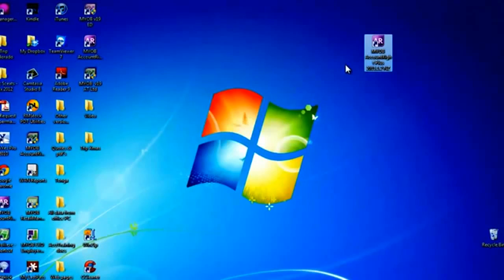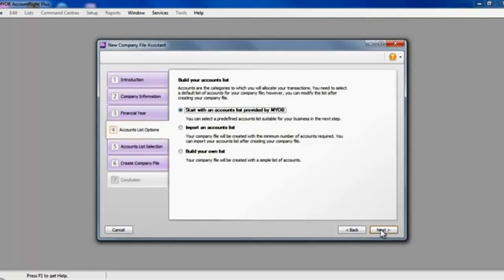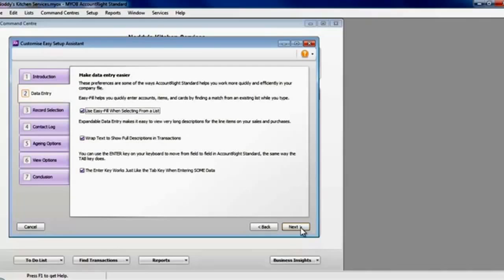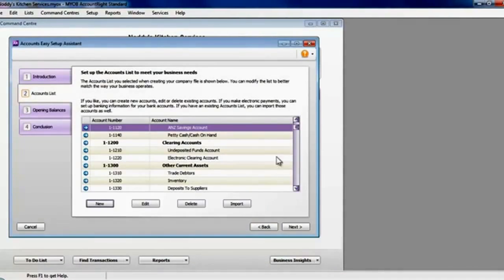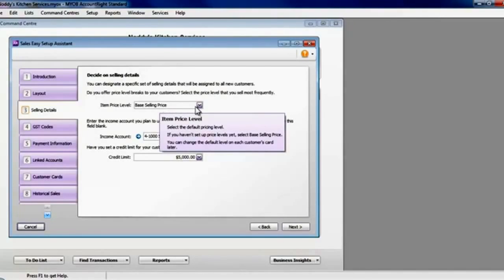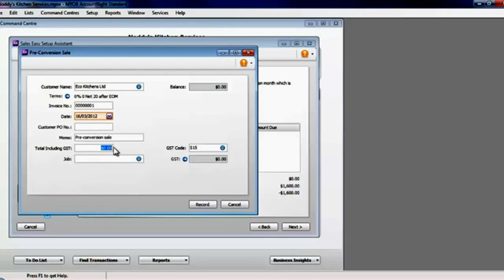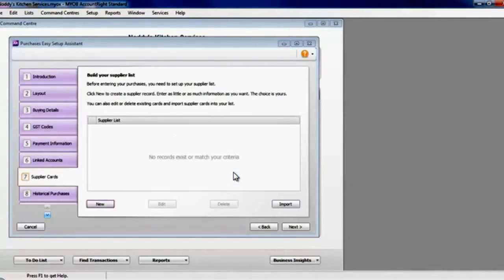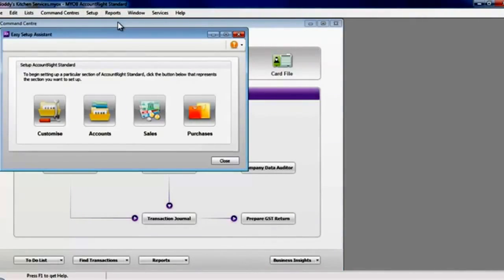MYOB Change Financial Year - MYOB Training & Support Ph 07 4922 6128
MYOB Change Financial Year

* Are you starting a new business and need MYOB support in Rockhampton to help manage your bookkeeping?
* Do you feel like you’re not leveraging the most out of your MYOB software?
* Or maybe you'd like to reduce your bookkeeping costs by doing more yourself?

Whatever the reason, we can help!

As MYOB certified consultants with over 25 years of experience, Business Wise is uniquely positioned to assist with all of your MYOB training needs.

We have literally helped hundreds of small businesses in Rockhampton and surrounding regions, across every version of MYOB, and at all levels of skill. Our friendly staff can assist you at our modern air-conditioned office, at your place of business, or even remotely – no matter where you are in the world, if you can get internet access, we can help!

What makes us different to other bookkeepers is that we don’t just step you through generic training and meaningless data that may not be relevant to you. We work with you to understand your specific needs, and then show you how to best use your software, with your real data, in a meaningful way for your business.

00:00:05  MYOB Change Financial Year
00:00:40  MYOB Cloud
00:01:16  Training in MYOB
00:01:52  Accountant Rockhampton
00:02:28  Accounting Software